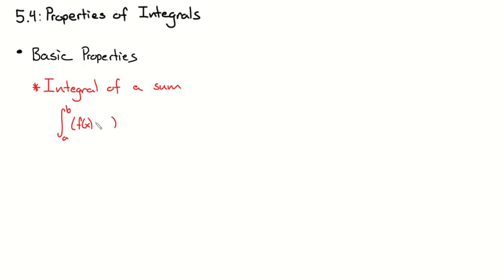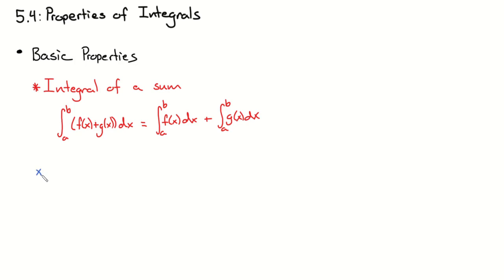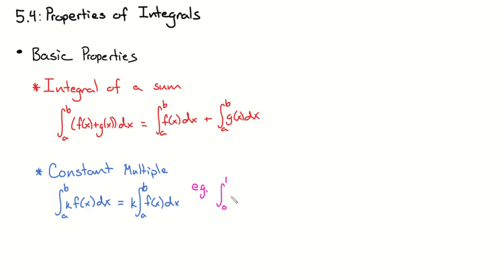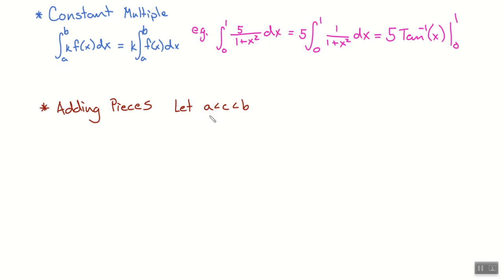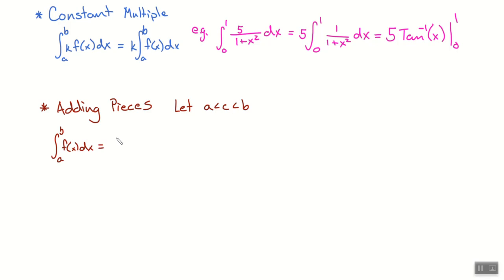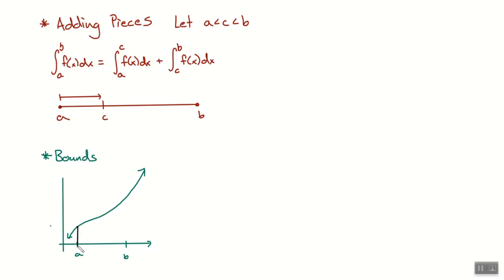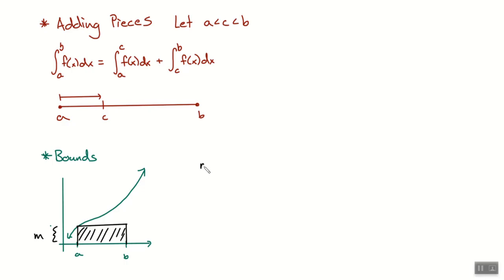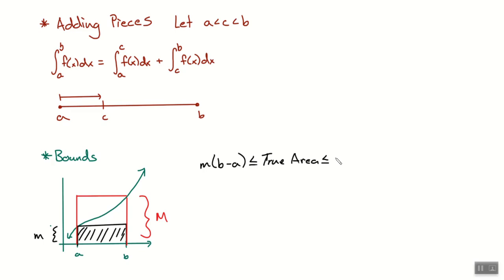2nd Hour Calc (3/6/26) - Lesson 5.4.1 - Properties of Integrals